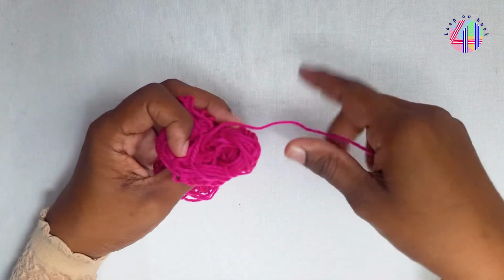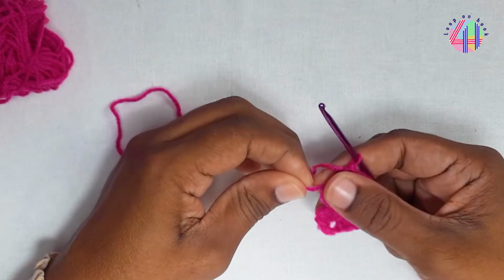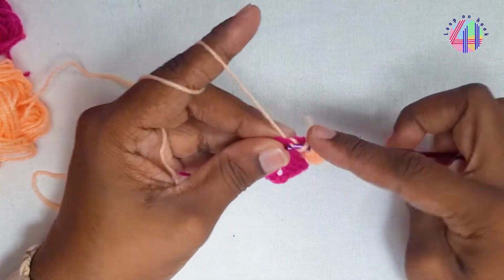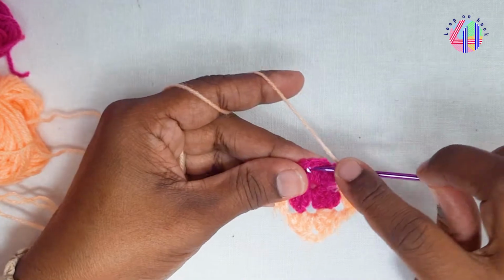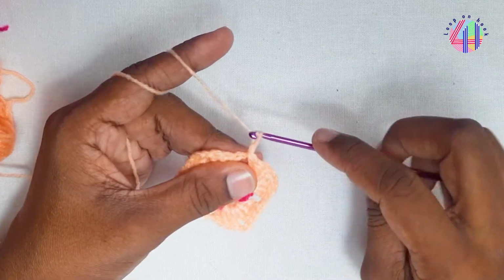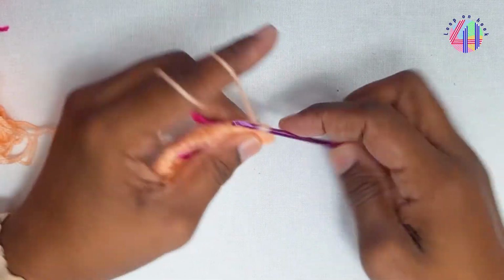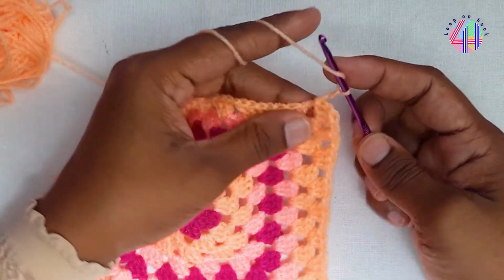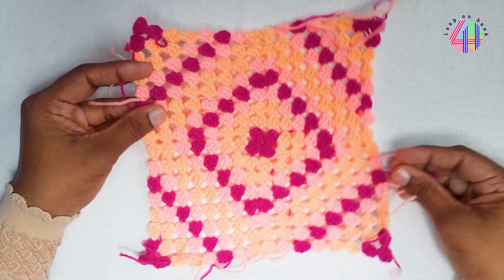Crochet a table mat Part - 1 | Easy pattern for beginners | Loop on hook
Hello! In this video I have shown how to crochet a beautiful square shaped table mat with a lovely pattern. It’s also an easy pattern for beginners who crochet. I’ll show to crochet the edge of the table mat in my next video. Hope you’ll like the video.

Please consider that, the names I referred to the stitches in this video are US terms. UK terms differ from the US terms for the same stitches.

loop on hook